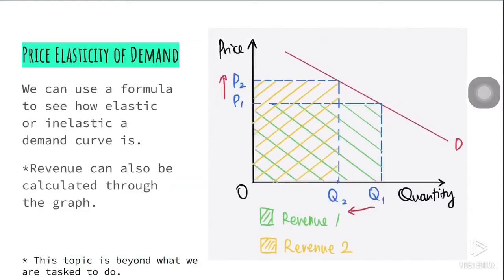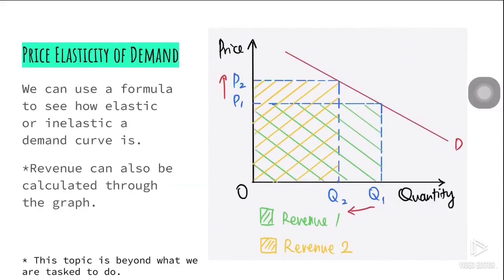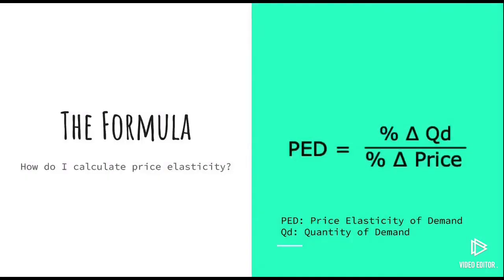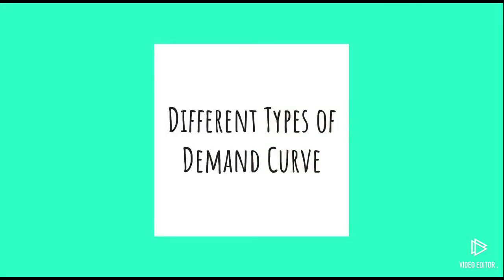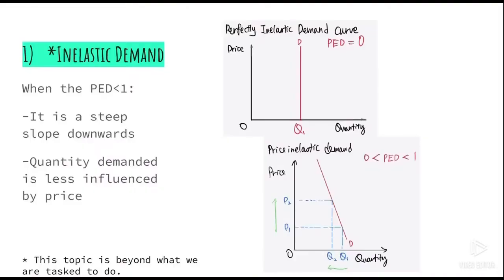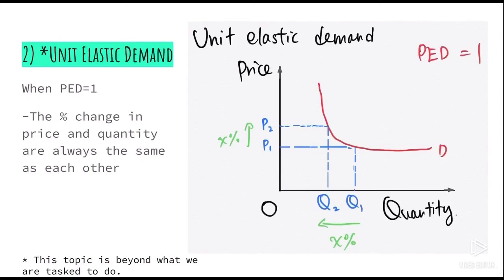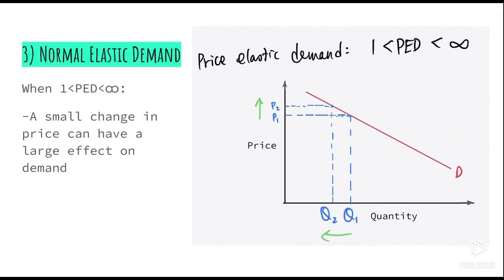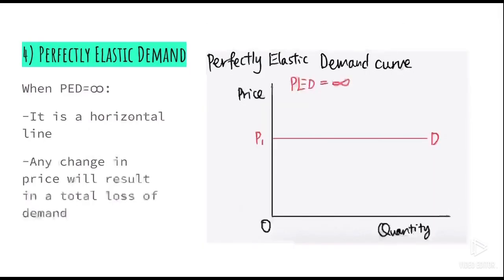Price Elasticity of Demand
G10 IB Economics
By Marcus Kwok and Alex Fan